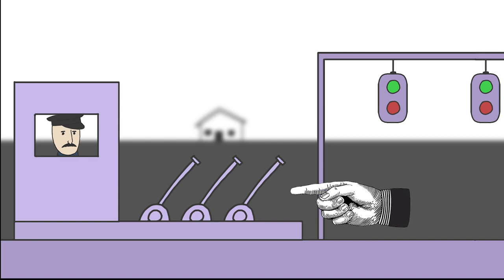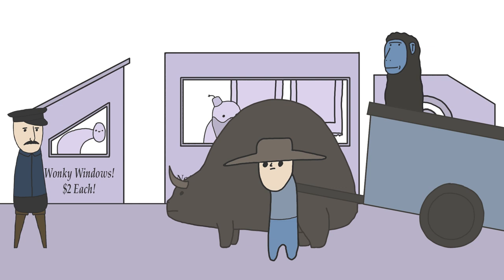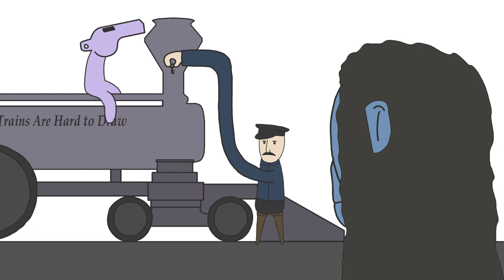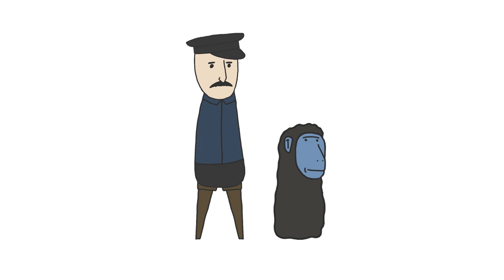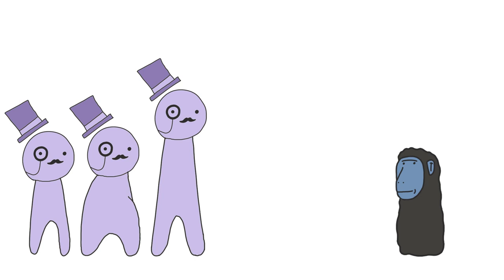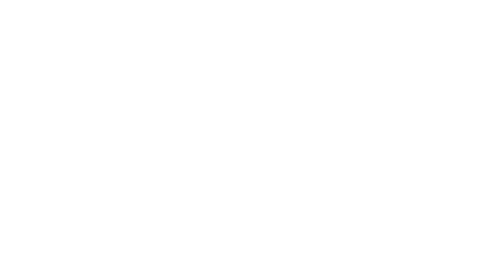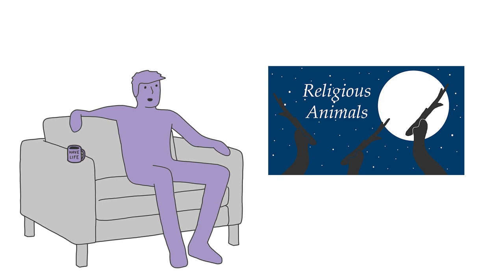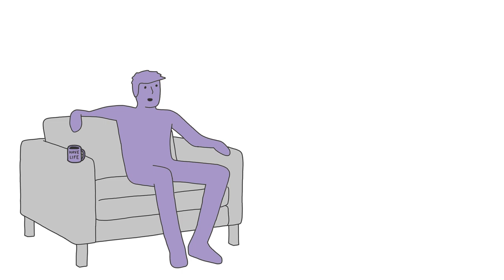This Railroad Hired a Baboon | Cree8Ball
This is the story of how a baboon became one of the best signalmen to ever work for a South African railway in 1890.

His name was Jack and he was bought by a man named Jumper after he had lost both of his legs. Jumper bought the baboon to help him with his job, but Jack excelled more than anyone could've ever expected, eventually being recognized by the railway company as an official employee and never making a single mistake while on the job.